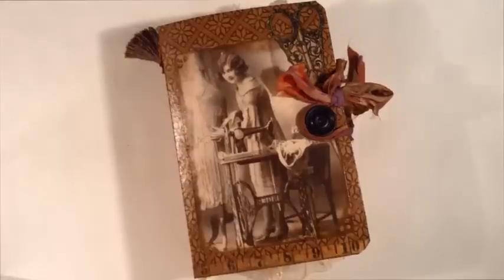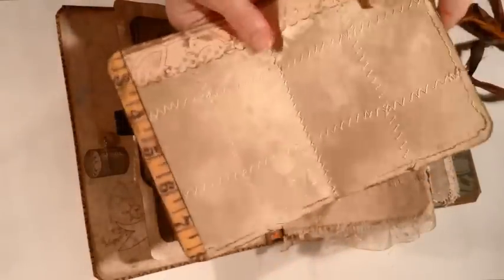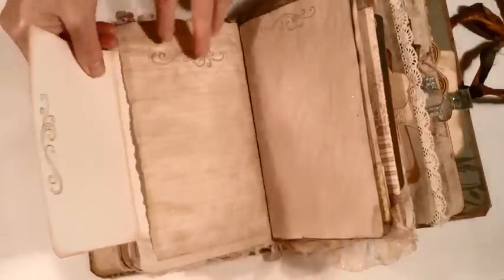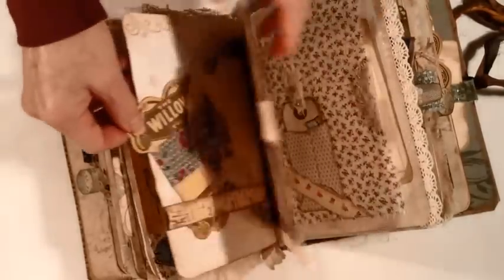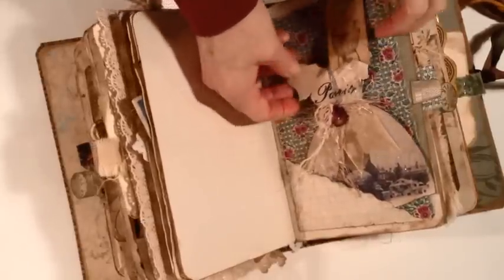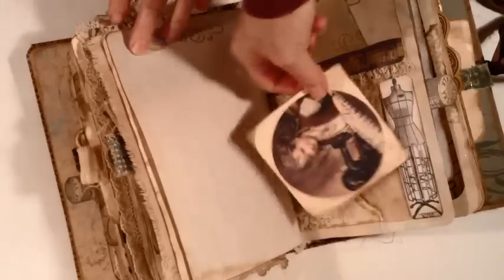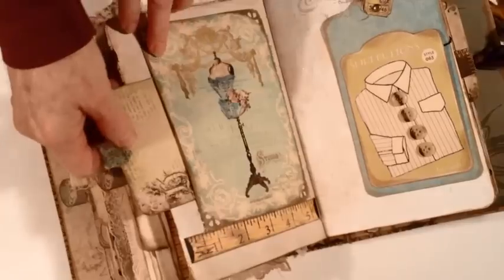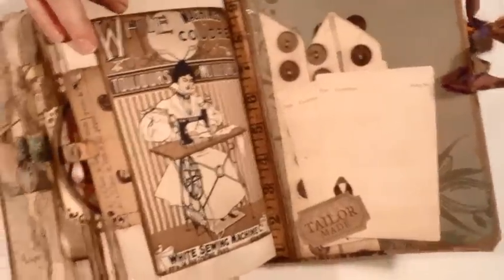Vintage Sewing Junk Journal Swap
This is my journal for the Vintage Sewing Journal Swap.